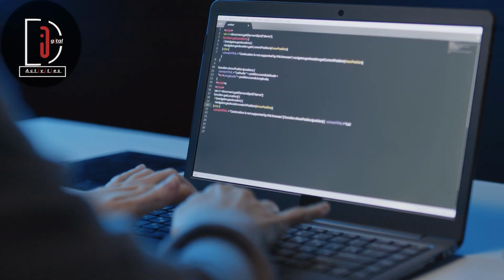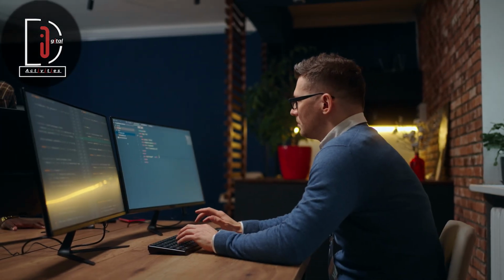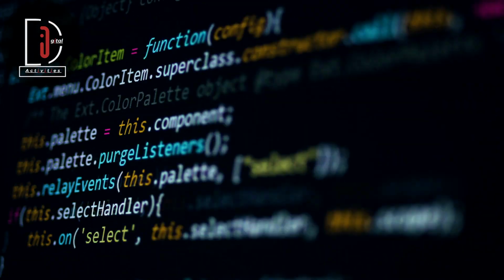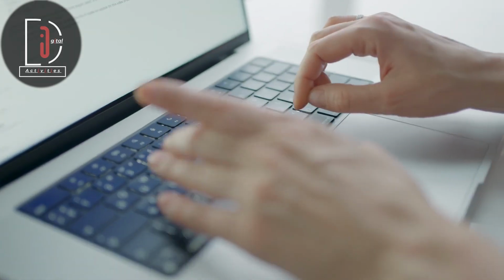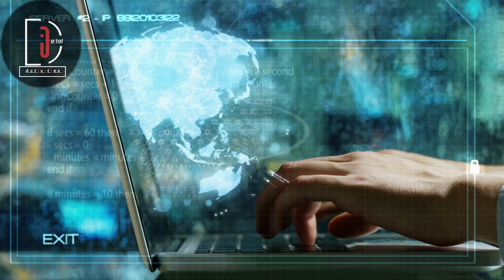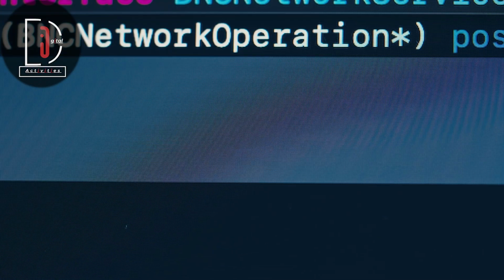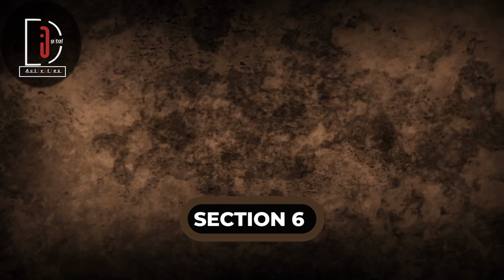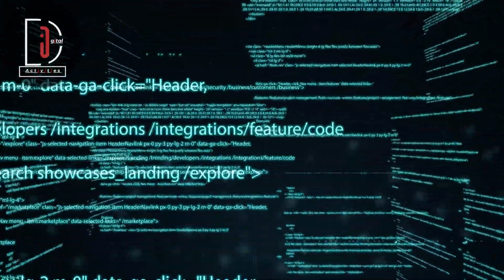Learn Python From Beginning | Python Language | Lecture No 3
Welcome to the third lecture of our comprehensive Python programming course, designed for absolute beginners!